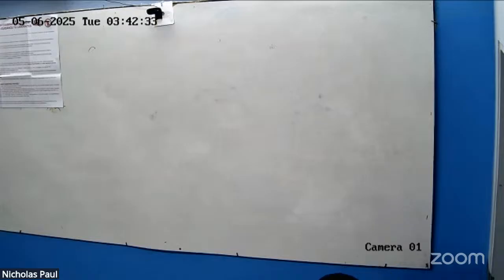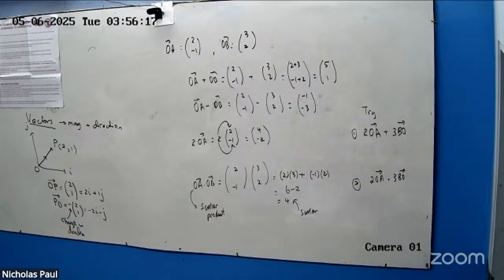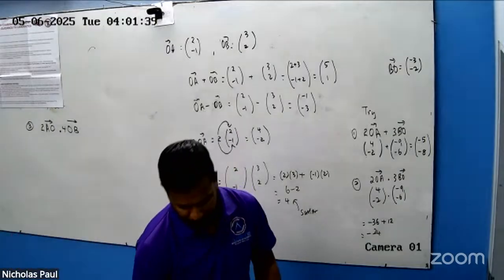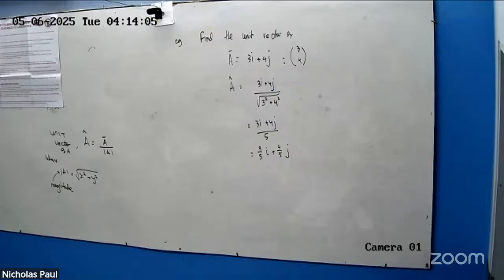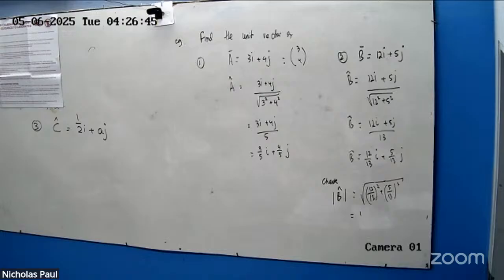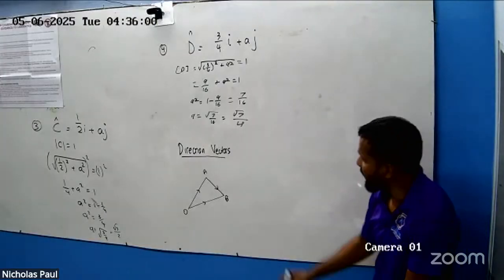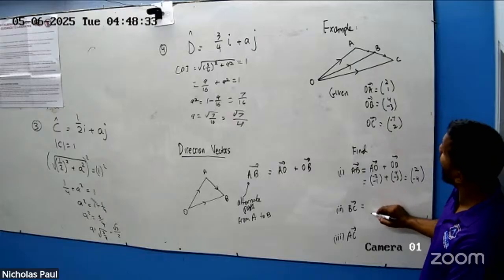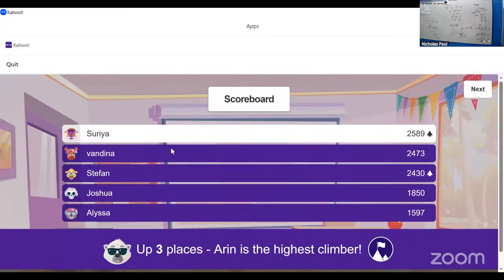CSEC Additional Mathematics Vectors 1